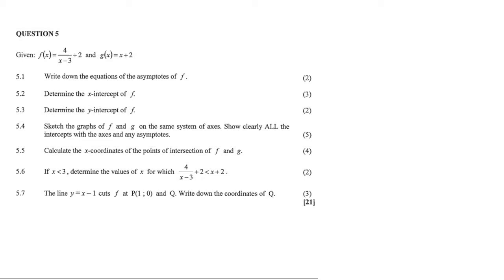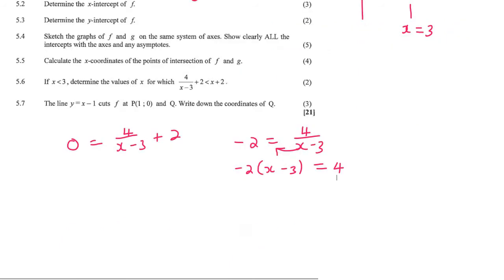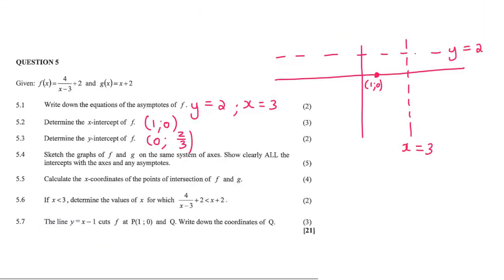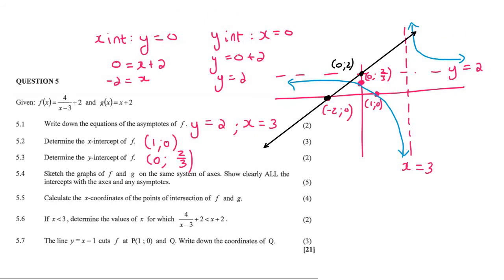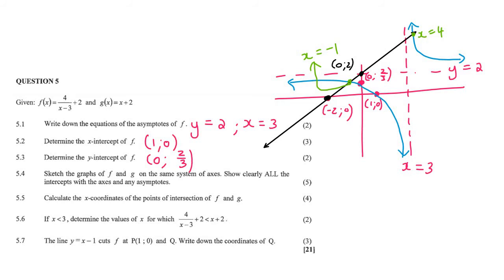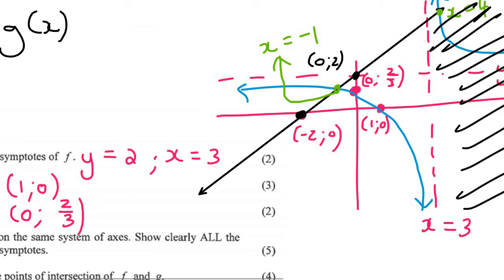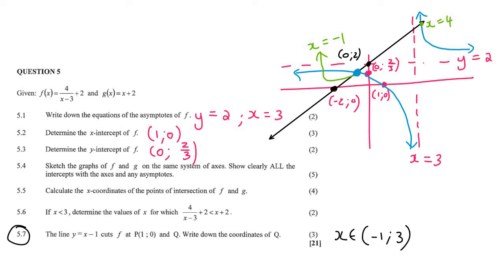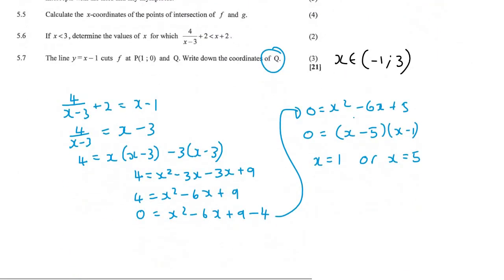Functions grade 11: Exam practice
In this lesson we do a grade 11 functions exam question